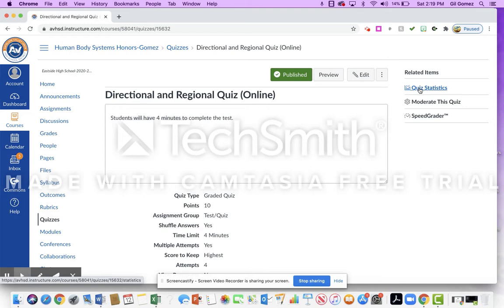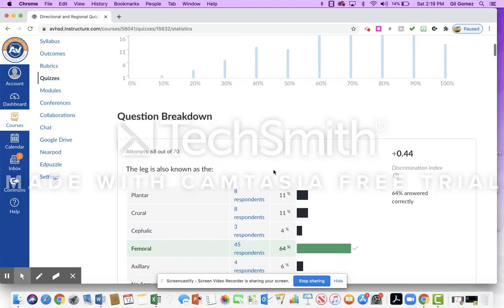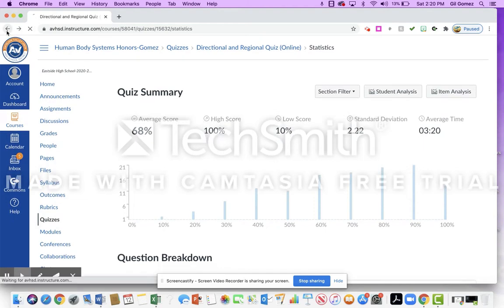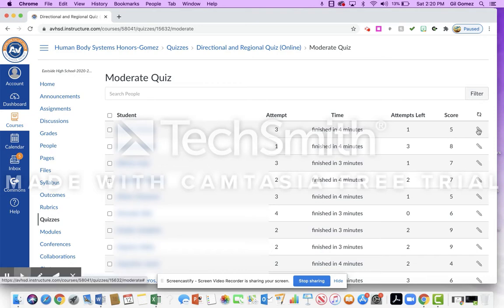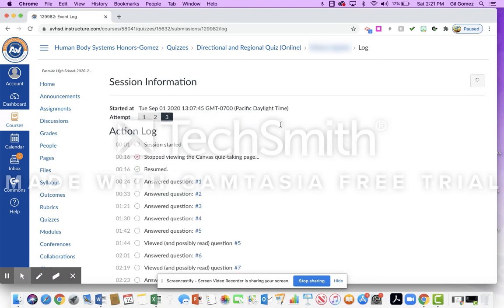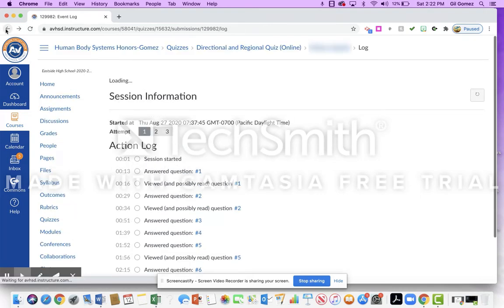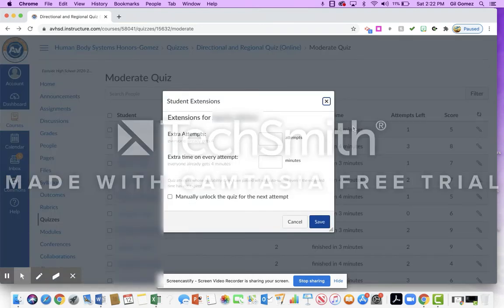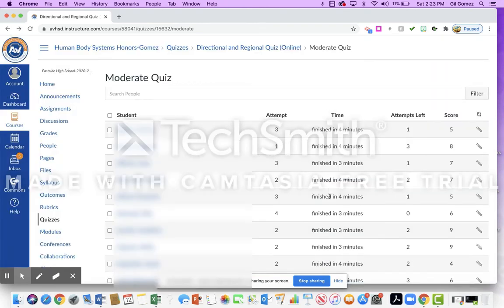5 Canvas Quiz Statistics and Viewing Test Logs